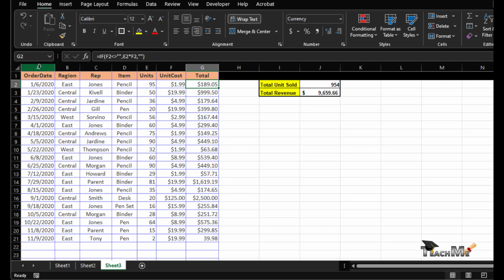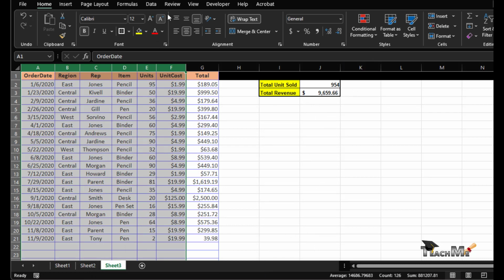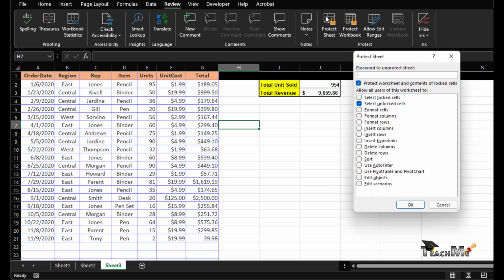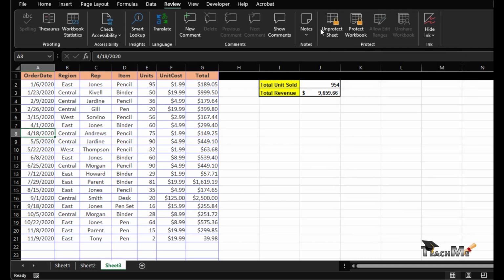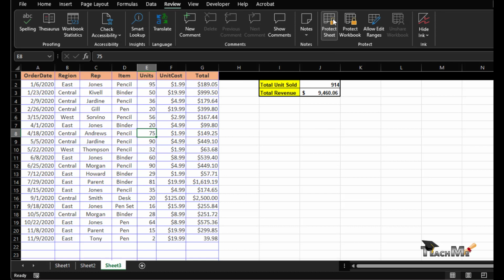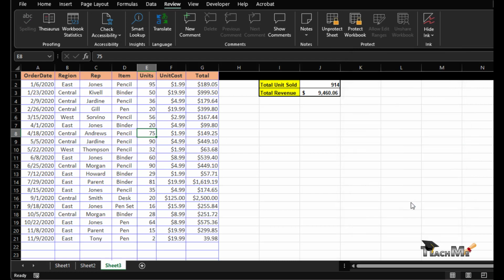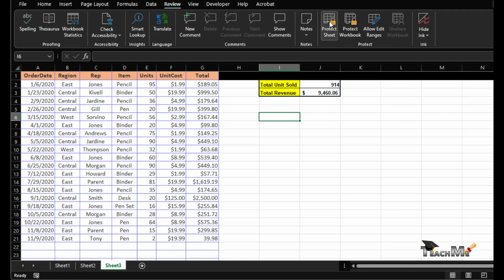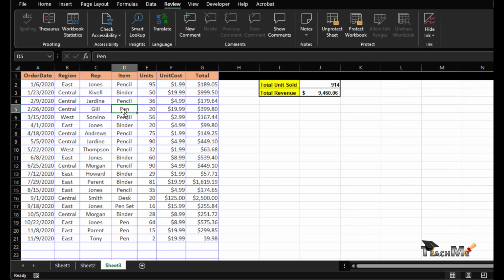How to protect cells and make it non clickable in excel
This video will teach you how to protect sheets and cells and make them non selectable.